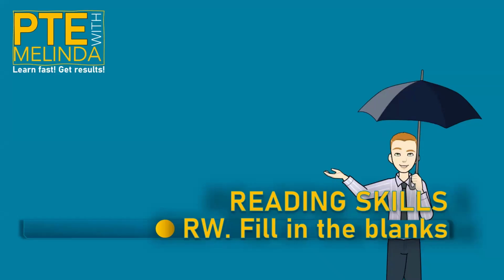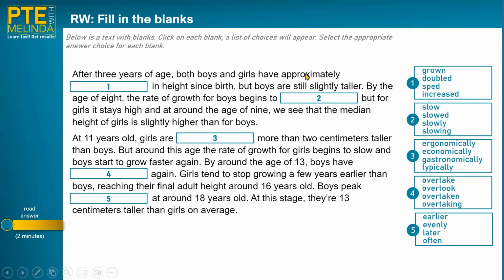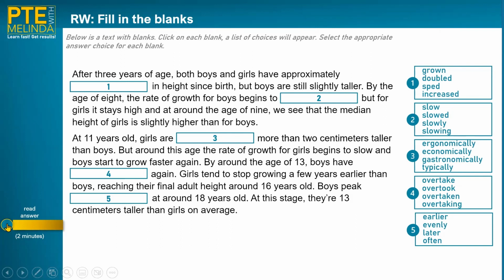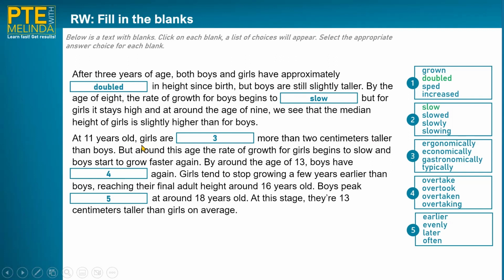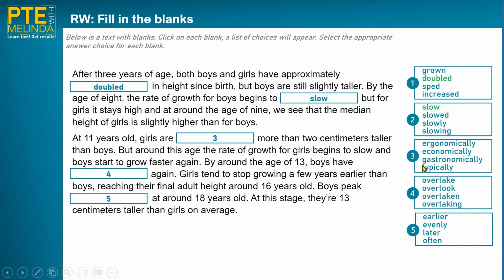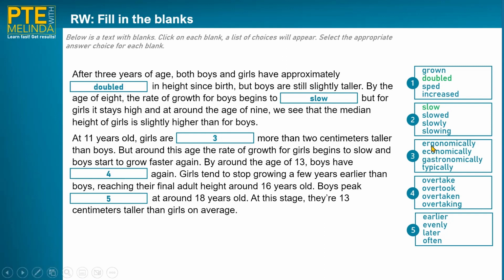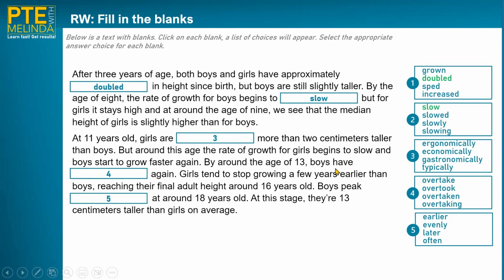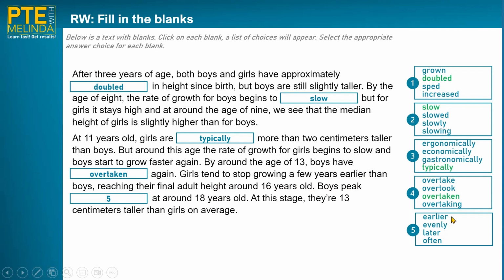PTE RW: Fill in the blanks 3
For this task ...
1. start by reading the first line or two to find out what the text is about in general. The first sentence will usually be a topic sentence for a paragraph, so it should give you a good idea.
2. Then, read around each blank to try to work out what kind of word might work.
3. Then go through the options. Rule out any that can't be right.
4. Choose from the remaining answer options. Remember, you haven't got time to read the whole text carefully. You need to work strategically. Only read as much as you need to!

Ace your PTE test